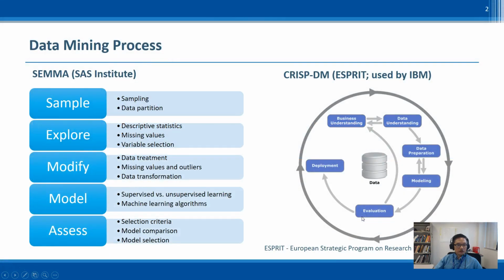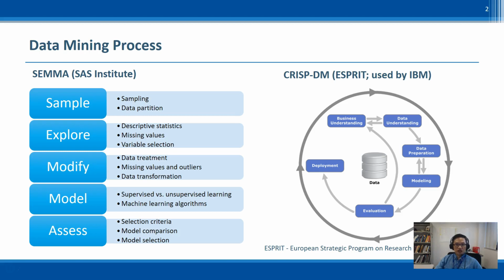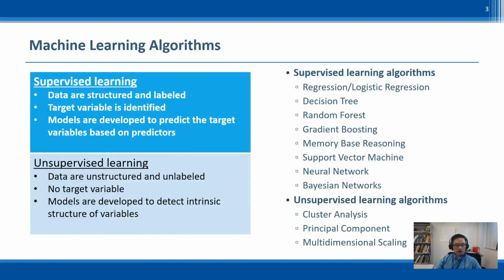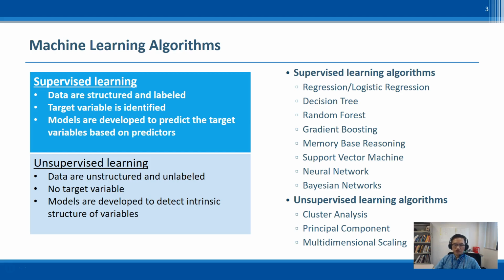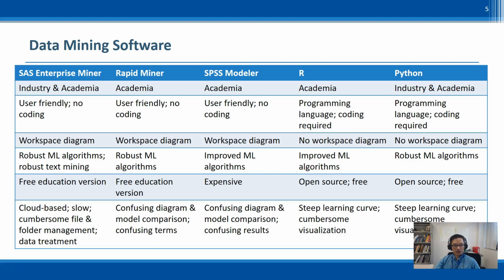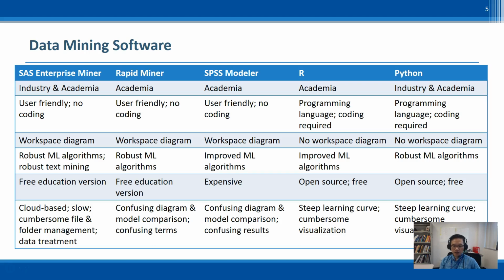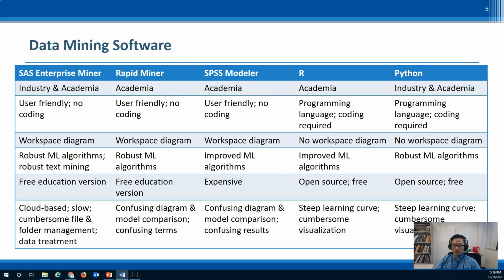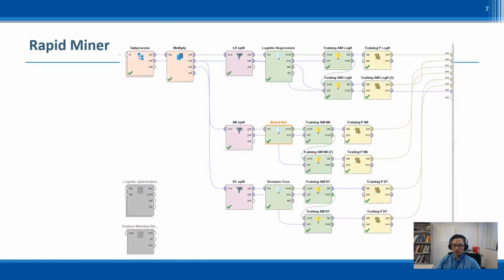Data Mining Process, Algorithms, and Software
This video explains the data mining processes, machine learning algorithms, and data mining software comparison.